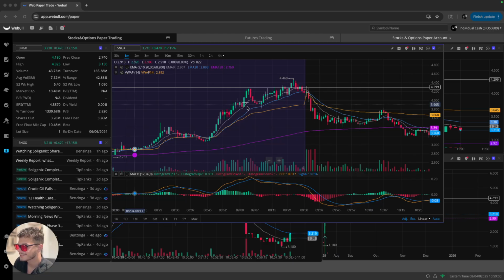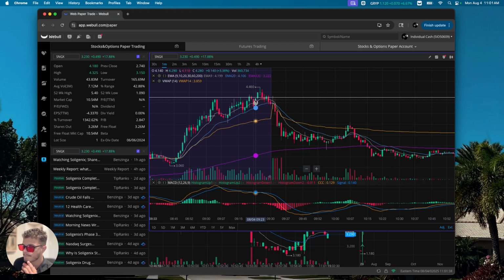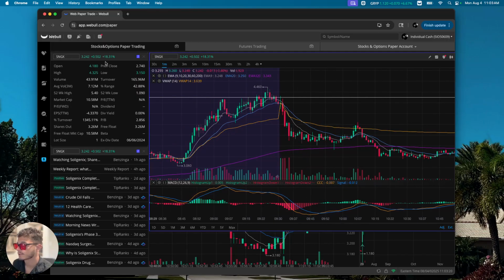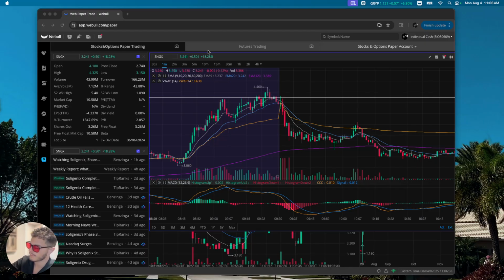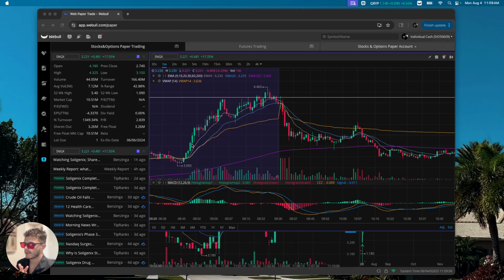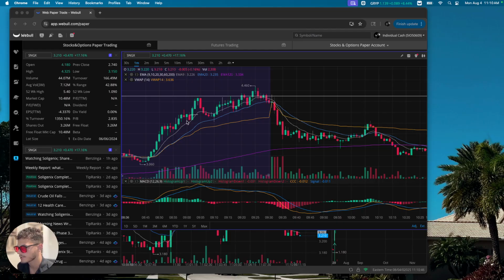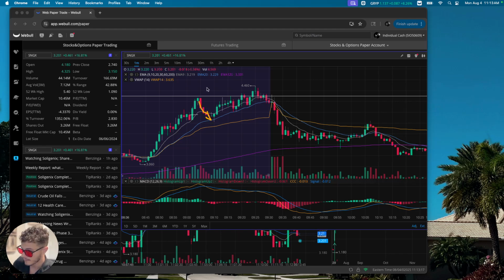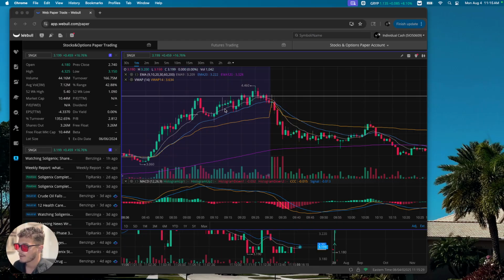How I NAILED Today’s Trade Using THESE 3 Indicators (Full Breakdown)